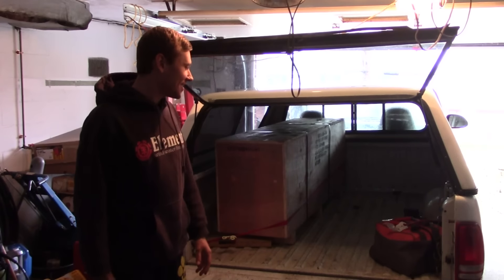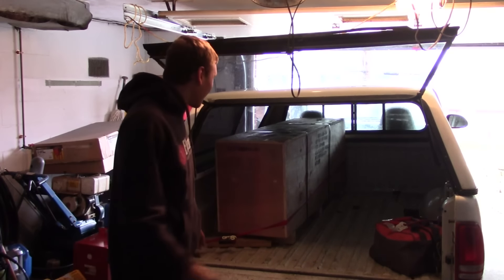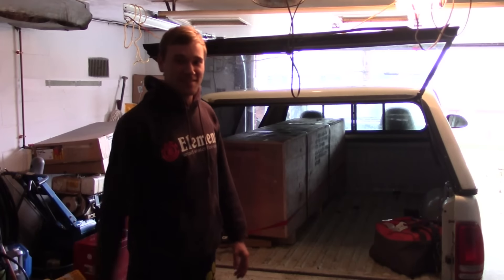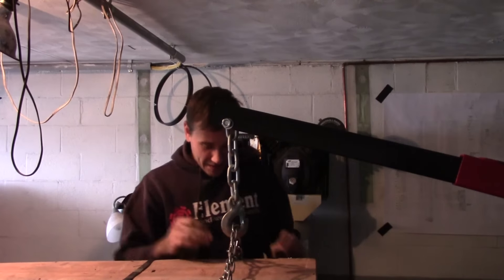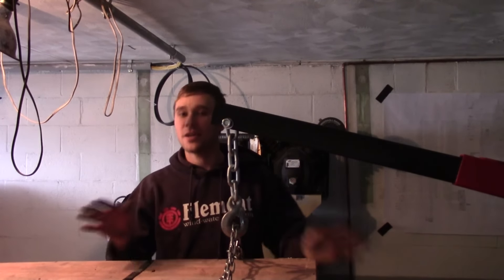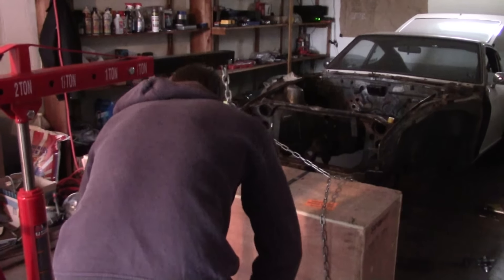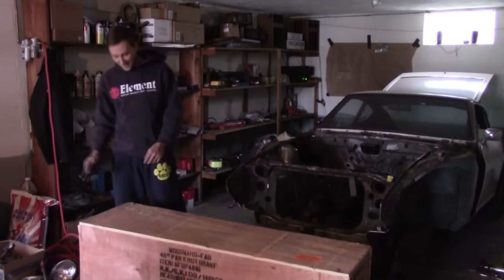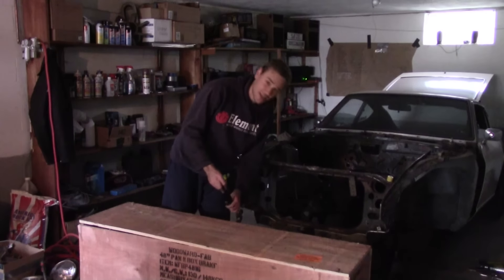Datsun 240z Project Car Update S2E2.5: New Woodward Metal Brake!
Making some new parts in the upcoming videos!  This is unloading the new toy!